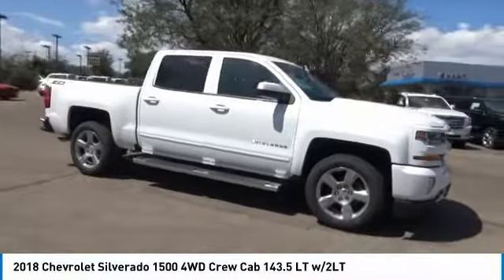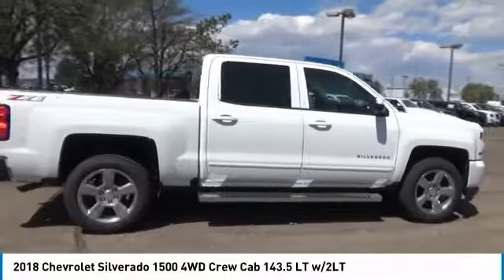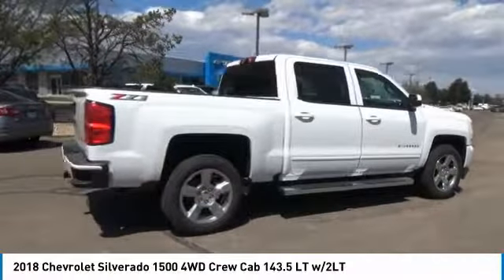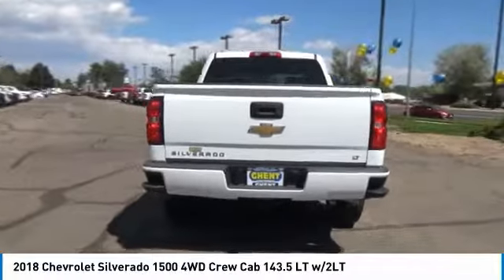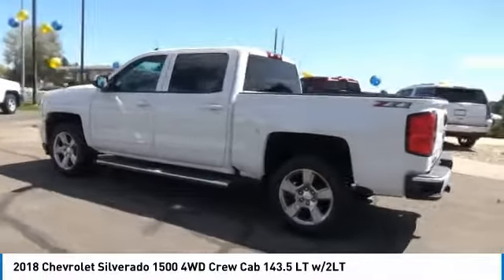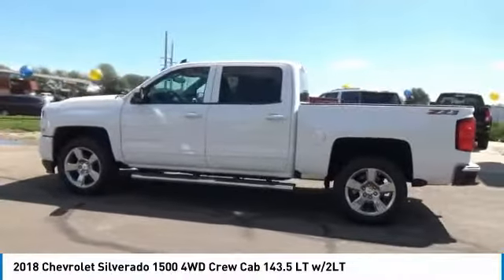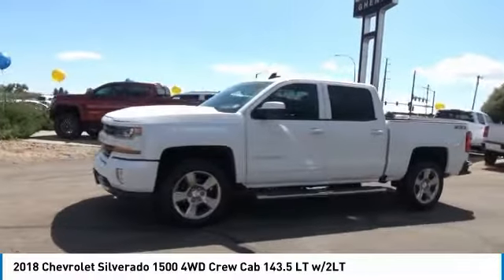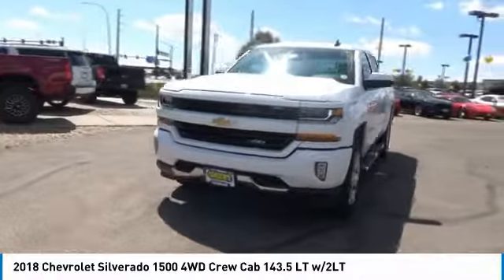2018 Chevrolet Silverado 1500 Greeley | Ft Collins 134097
2018 Chevrolet Silverado 1500 4WD Crew Cab 143.5 LT w/2LT

Nav System, Bed Liner, Hitch, Satellite Radio. LT trim, SUMMIT WHITE exterior and JET BLACK interior. EPA 22 MPG Hwy/16 MPG City! CLICK NOW! KEY FEATURES INCLUDE: 4x4, Back-Up Camera, Satellite Radio, Onboard Communications System, Trailer Hitch. Keyless Entry, Privacy Glass, Steering Wheel Controls, Electronic Stability Control, Heated Mirrors. OPTION PACKAGES: WHEELS, 20 X 9 (50.8 CM X 22.9 CM) POLISHED-ALUMINUM, ENGINE, 5.3L ECOTEC3 V8 WITH ACTIVE FUEL MANAGEMENT, DIRECT INJECTION AND VARIABLE VALVE TIMING includes aluminum block construction (355 hp [265 kW] @ 5600 rpm, 383 lb-ft of torque [518 Nm] @ 4100 rpm; more than 300 lb-ft of torque from 2000 to 5600 rpm), ALL STAR EDITION for Crew Cab and Double Cab, includes (AG1) driver 10-way power seat adjuster with (AZ3) bench seat only, (CJ2) dual-zone climate control, (BTV) Remote Vehicle Starter system, (C49) rear-window defogger and (KI4) 110-volt power outlet ((N37) manual tilt and telescopic steering column included with (L83) 5.3L EcoTec3 V8 engine. SEATS, FRONT CLOTH BUCKET WITH (KA1) HEATED SEAT CUSHIONS AND SEAT BACKS includes 10-way power driver and 6-way power front passenger seat adjusters, including driver/front passenger power recline and driver/front passenger power lumbar. Also includes adjustable head restraints, (D07) floor console, storage pockets and (K4C) Wireless charging. ASSIST STEPS, CHROMED TUBULAR, 6 RECTANGULAR (factory installed), BOSE SOUND WITH 6 SPEAKER SYSTEM (7 speaker system including subwoofer when ordered with bucket seats), AUDIO SYSTEM, CHEVROLET MYLINK RADIO WITH NAVIGATION AND 8 DIAGONAL COLOR TOUCH-SCREEN, AM/FM STEREO with seek-and-scan and digital clock, includes Bluetooth streaming audio for music and select phones; USB ports; auxiliary jack; voice-activated technology for radio and phone; and Shop with the ability to browse, select and install apps to your vehicle. Apps include Pandora EXPERTS REPORT: Great Gas Mileage: 22 MPG Hwy. Horsepower calculations based on trim engine configuration. Fuel economy calculations based on original manufacturer data for trim engine configuration. Please confirm the accuracy of the included equipment by calling us prior to purchase.